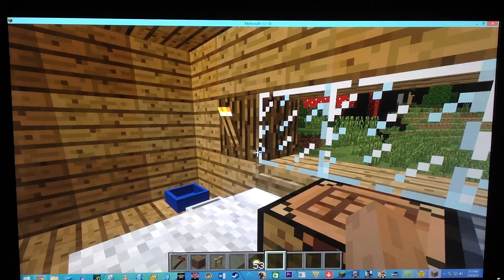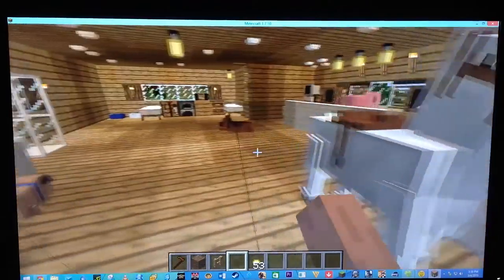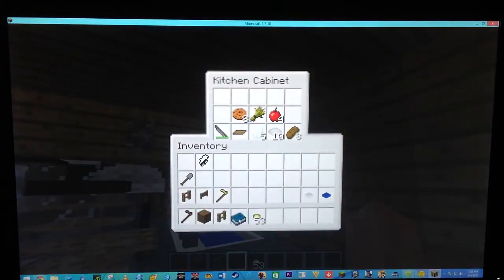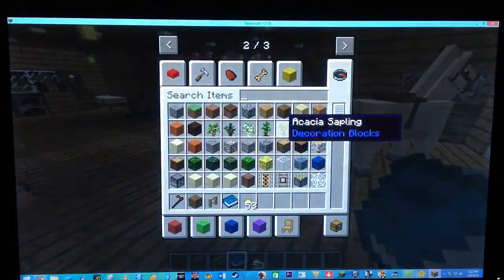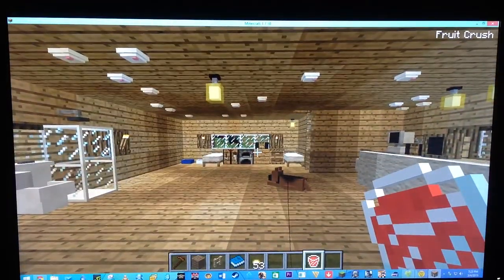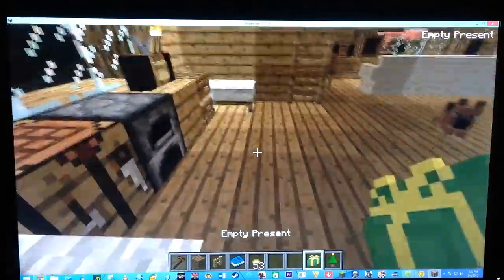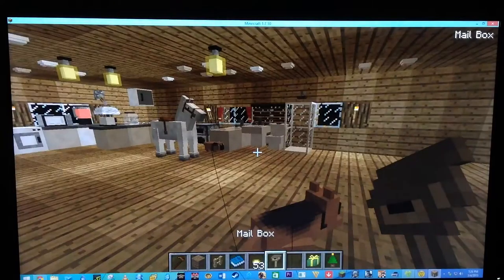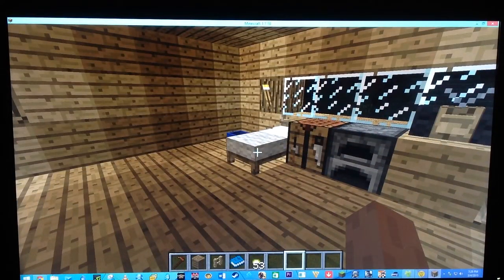Minecraft: Minecraft Furniture Mod